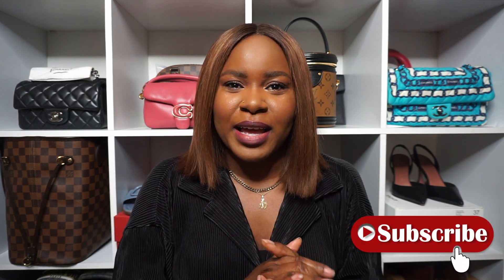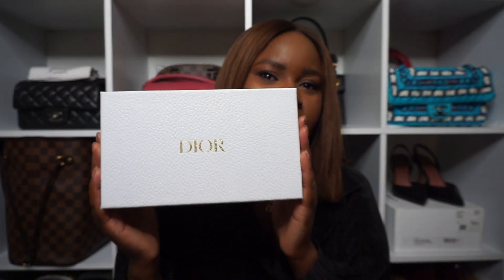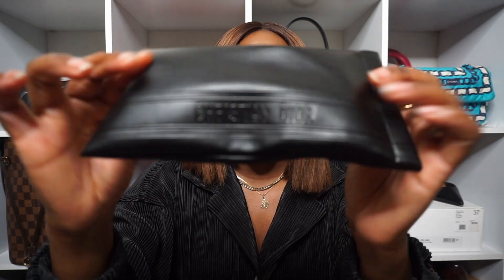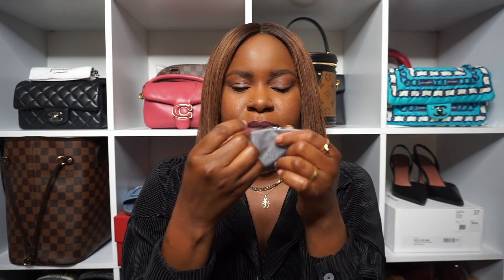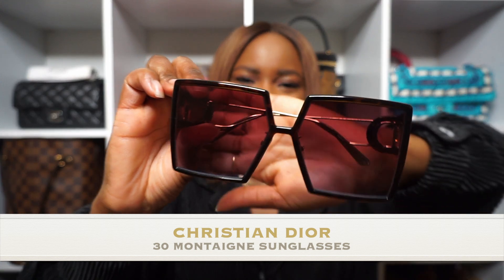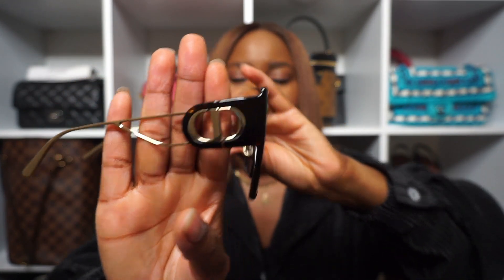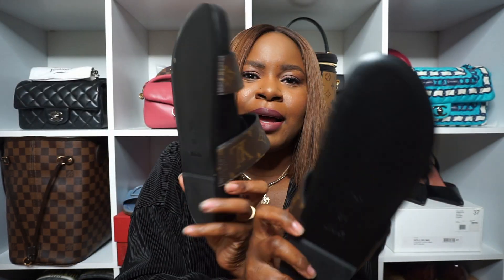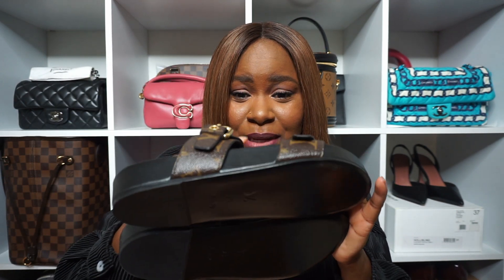LONDON Harrods HAUL | Christian Dior, Louis Vuitton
↓   💌   ✨ O  P  E  N       M  E   ✨  💌   ↓

THANKS FOR OPENING!

Hey guys!!!

Today's video is a LONDON Harrods HAUL | Christian Dior, Louis Vuitton